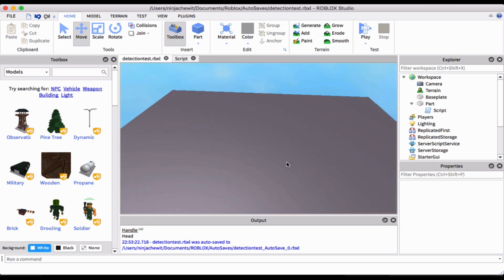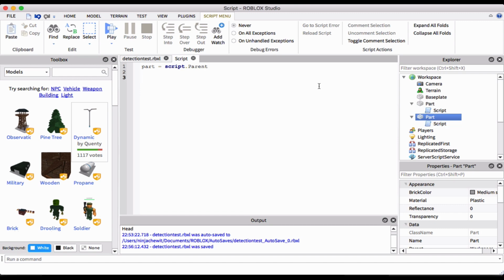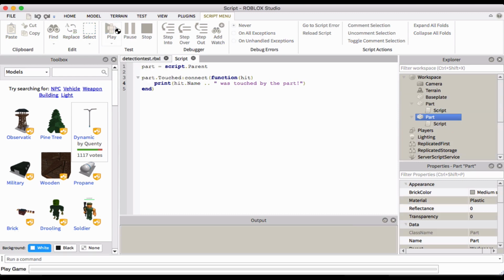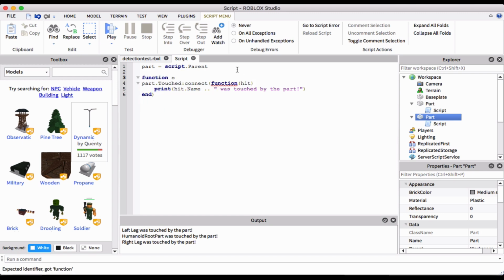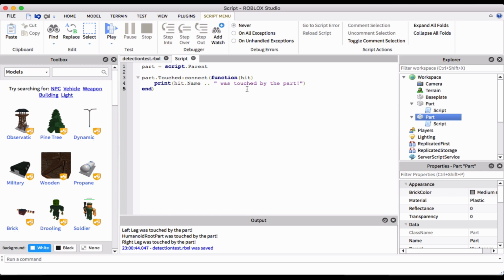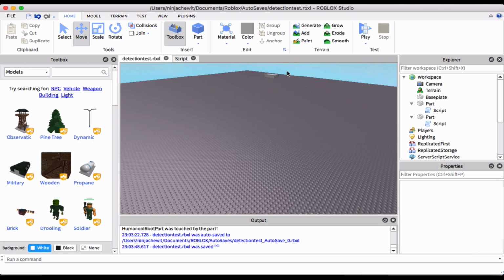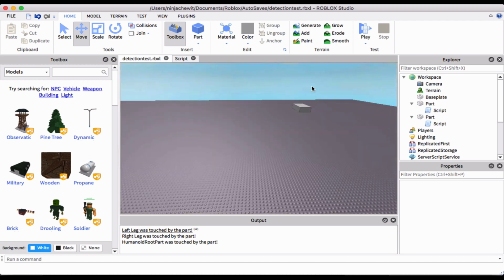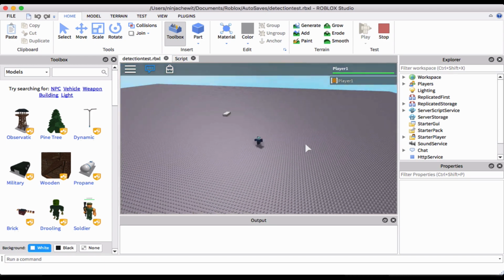How to make DETECTION scripts on ROBLOX (the easy way)!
What’s up guys, in this video I will be showing you how to script detection whenever a part touches another part or when a part even touches a player!

I will also be explaining events, anonymous functions, etc. in an easy way that took me a few days to figure out when I was learning this!

If you liked the video please leave a like and subscribe to see more scripting videos on how to script in a understandable way and how to be the best game developer that you can be. :D